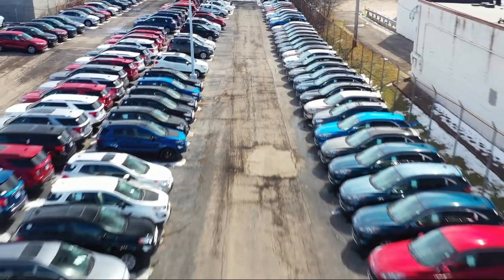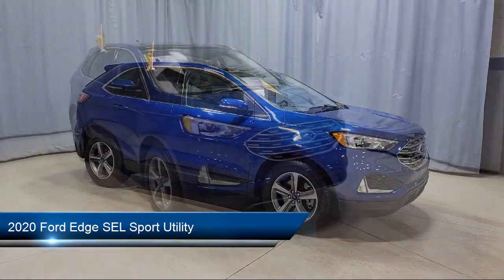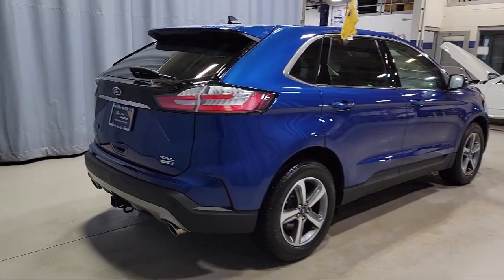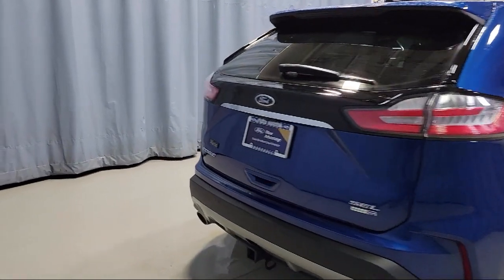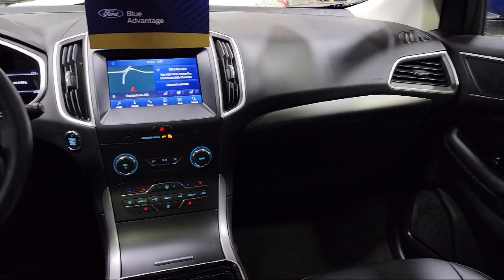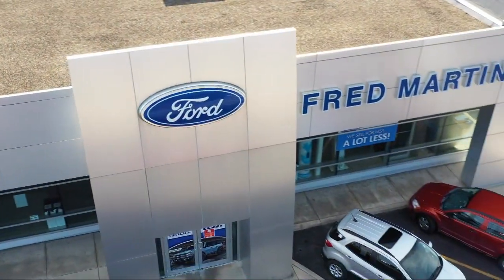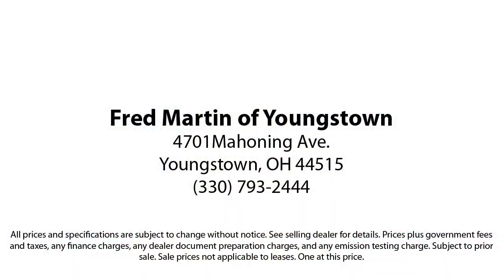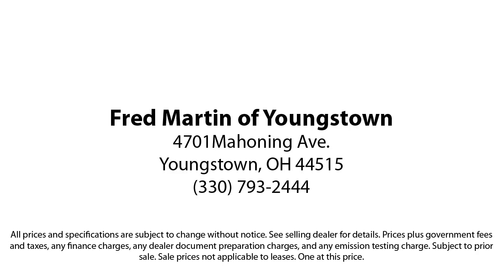2020 Ford Edge SEL Sport Utility Youngstown New Castle Kent Warren Boardman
2020 Ford Edge SEL Sport Utility Stock Number: F18908A Vin:2FMPK4J98LBB45038.